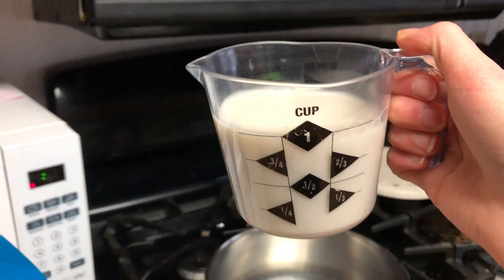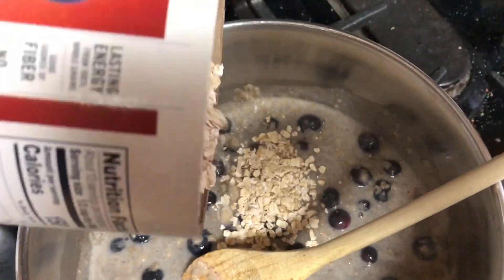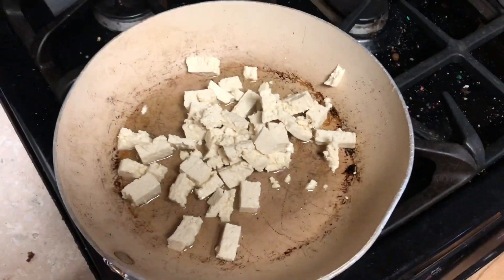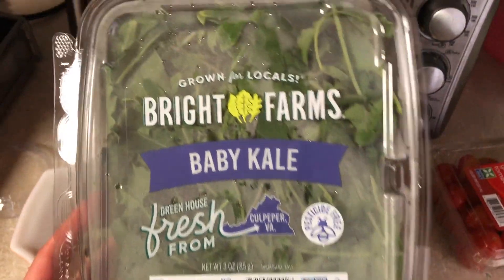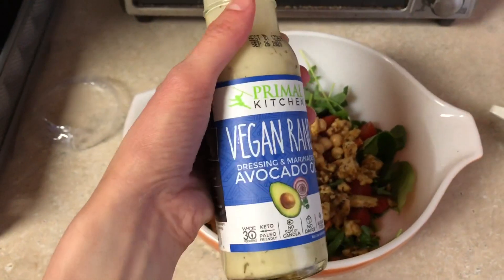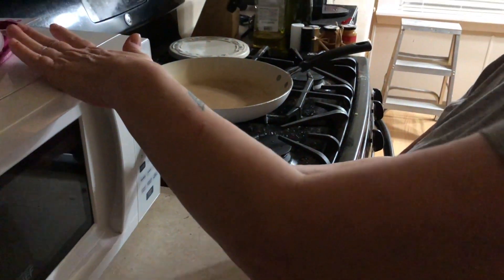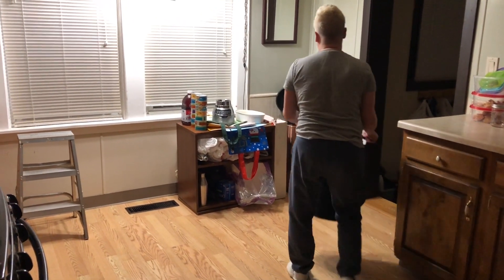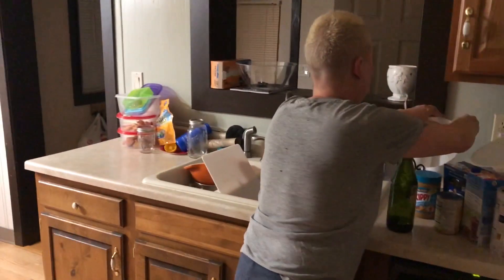WHAT I EAT WHILE ON WINTER BREAK (VEGAN)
Another video??? What??? Yes, hello here is a what I eat in a day! I love making these kinds of videos and haven't made one in a long time. I hope y'all enjoy!